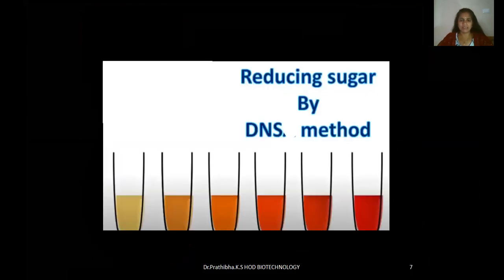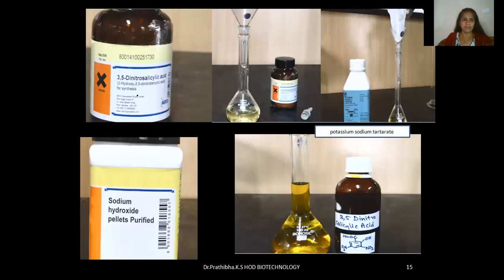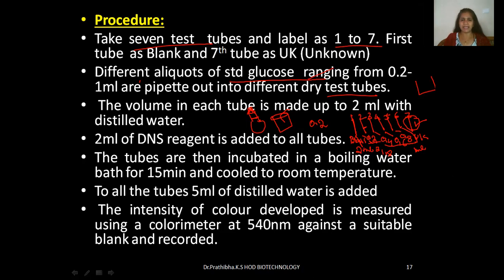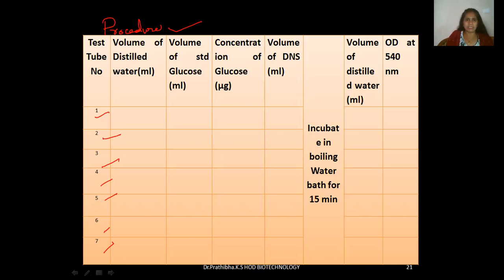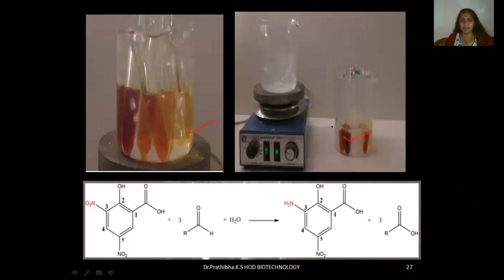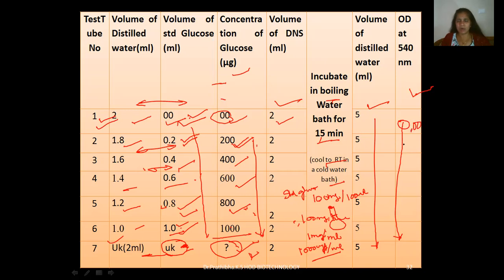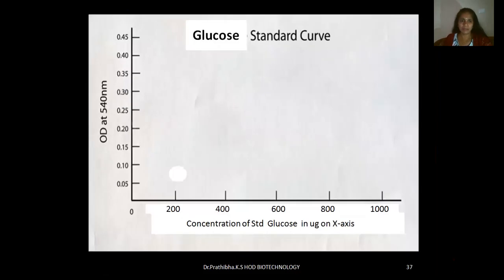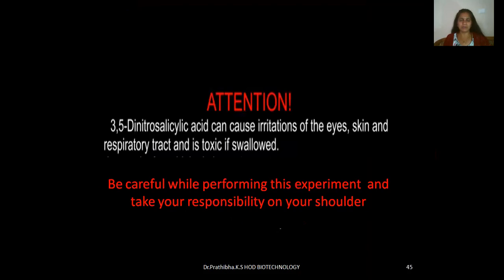Estimation Of Glucose By DNS Method Biochem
KLE Society's S Nijalingappa College Bengaluru